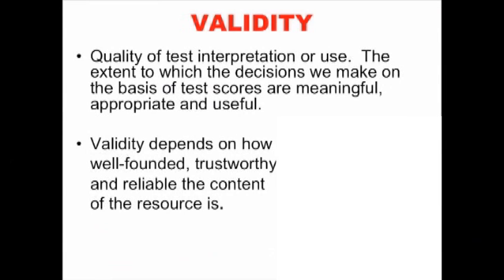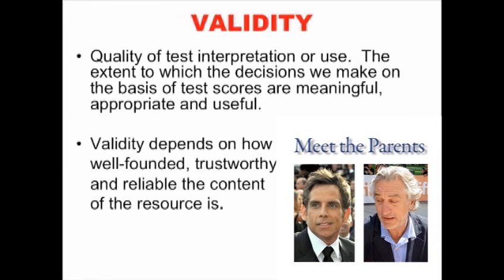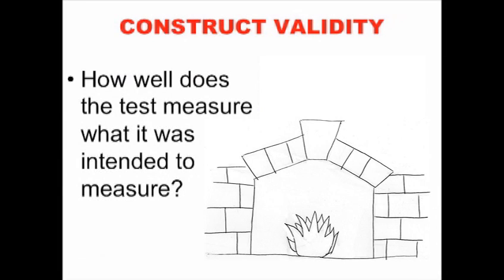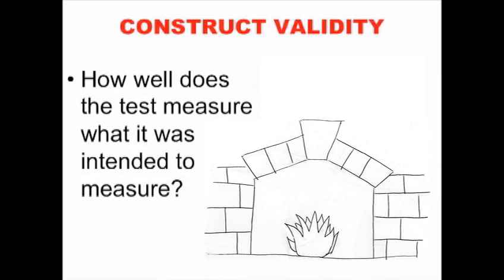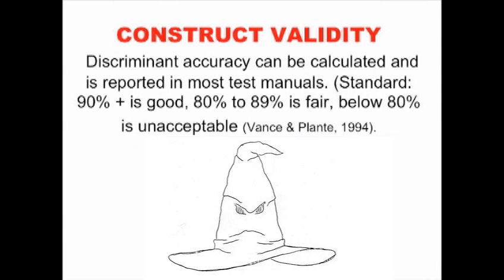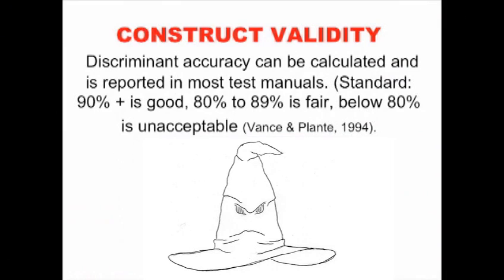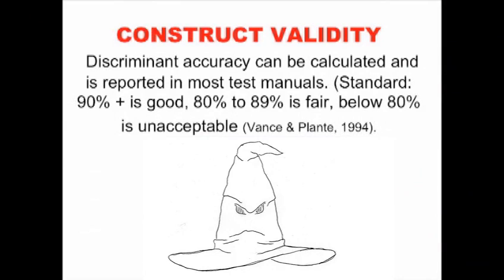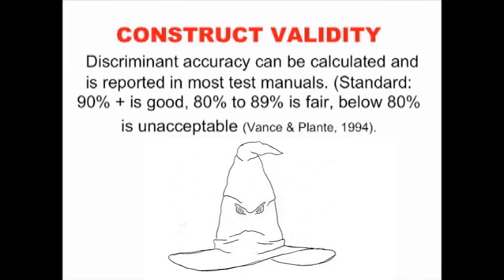Module 6: Validity Part 1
In this module, Cate discusses the validity of standardized tests and whether they measure what they claim to measure. Most standardized tests lack construct validity and have poor specificity and sensitivity measures. The presence of spectrum bias further reduces the diagnostic accuracy of standardized tests, requiring expertise in disability determinations to diagnose mild to moderate disabilities. Cate explains and demonstrates the problem with using scores from the PLS-4 Spanish and the REEL-3 via the normal bell curve.

Resources from this module:
Vance, R. &Plante, E. (1991). Selection of Preschool Language Tests: A Data Based Approach. Language, Speech and Hearing Services in Schools, 25, 15-24.